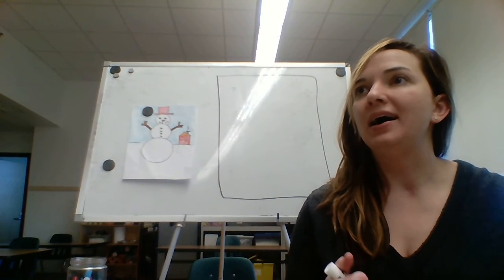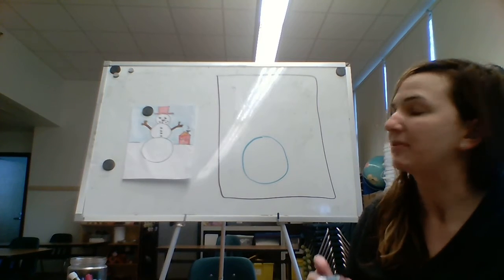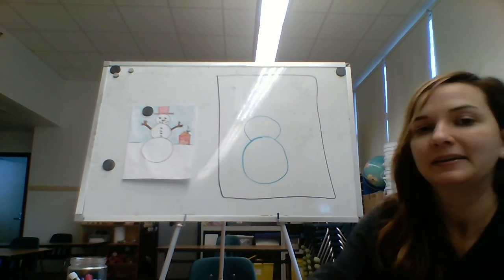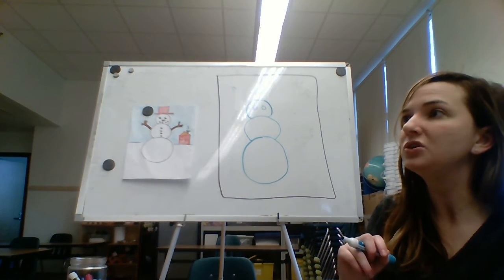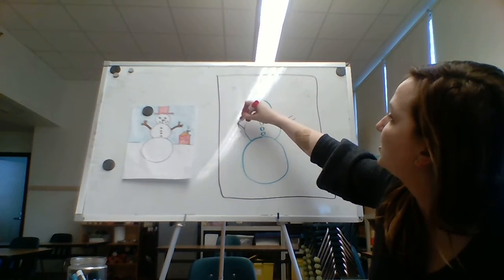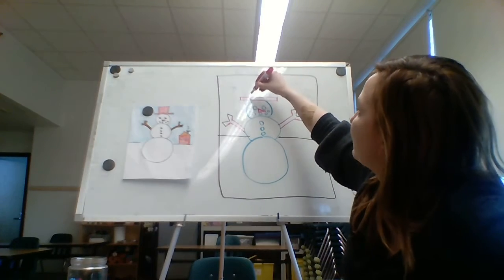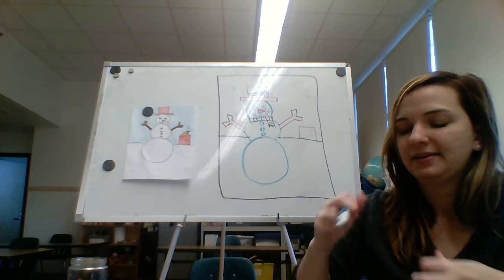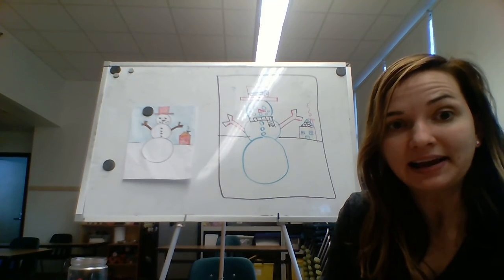Kindergarten- How to Draw a Snowman!!!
*Posted just in case you missed the last art lessons!